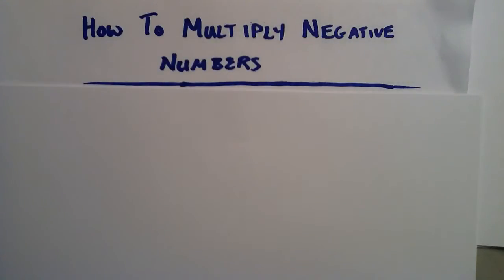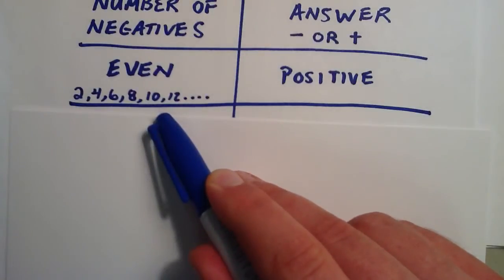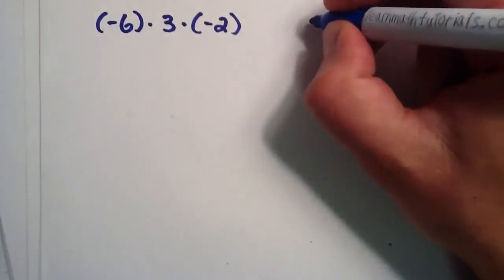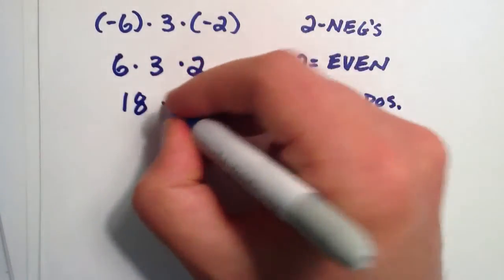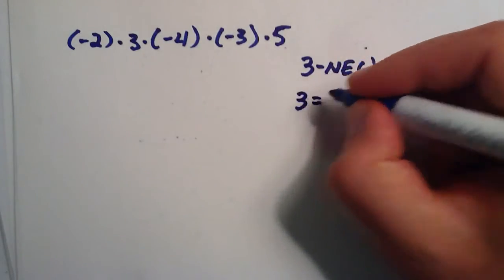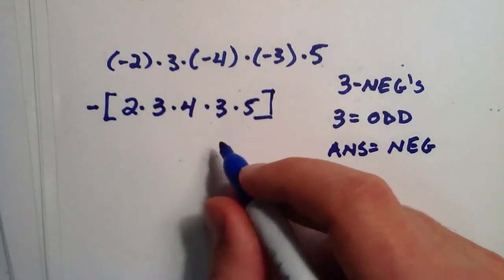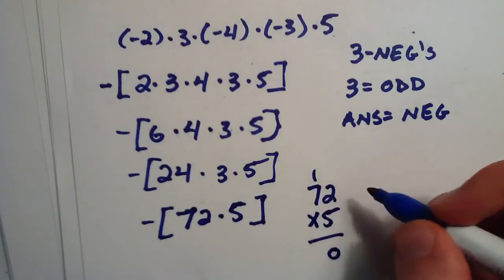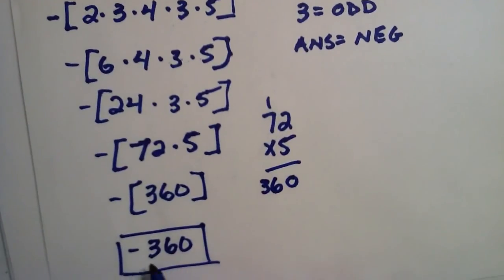How To Multiply Negative Numbers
Multiplying negatives is a very important part of algebra. This tutorial outlines how to go about multiplying negative numbers, and demonstrates the process with examples.